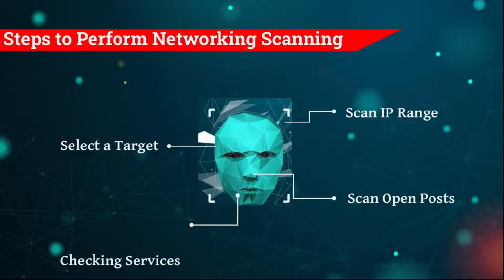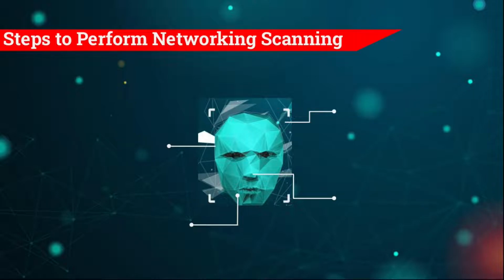What is Network Scanning || Step of Network Scanning || Hacker Pawan Chauhan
What is Network Scanning - If you looking to know about Network Scanning then this is the right place to find out right information, because in this video, I have share with you about Network Scanning and what are the steps to perform network scanning.